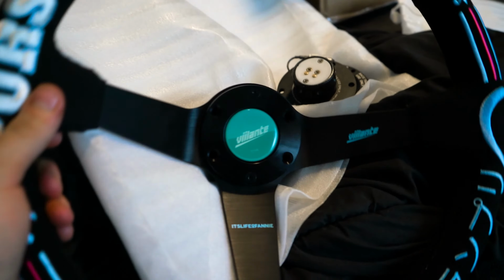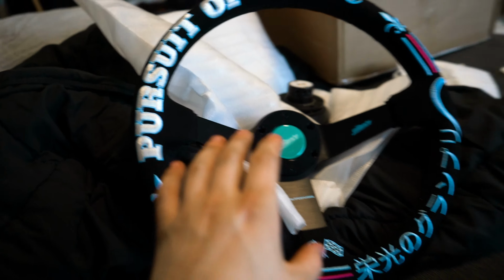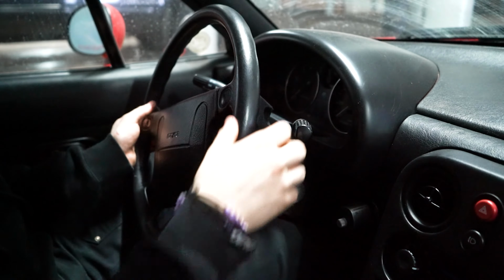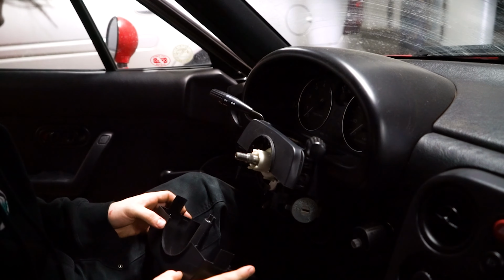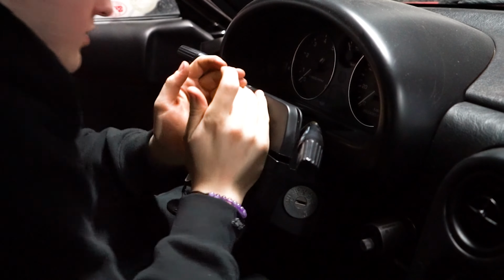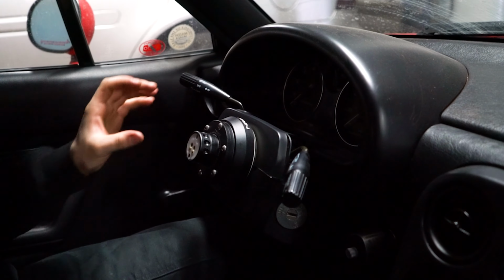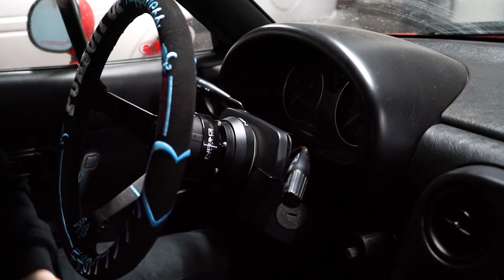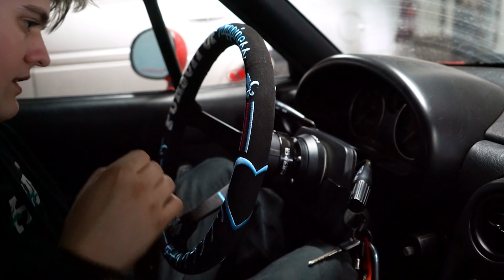Quick Release Steering Wheel install l NRG Quick Release 2.0